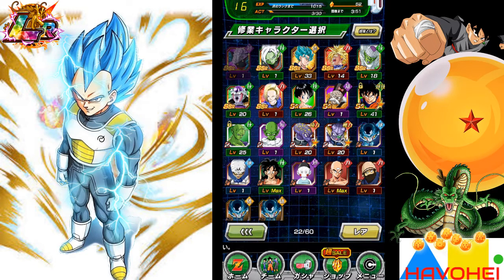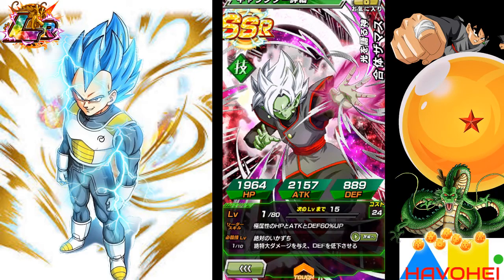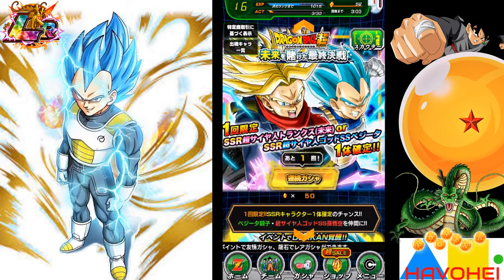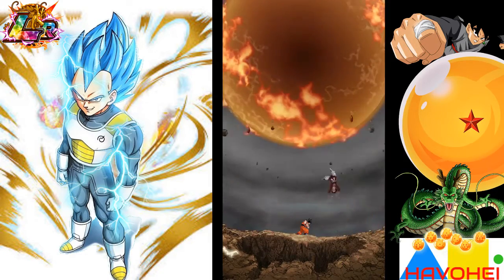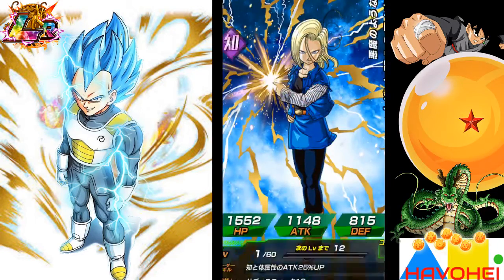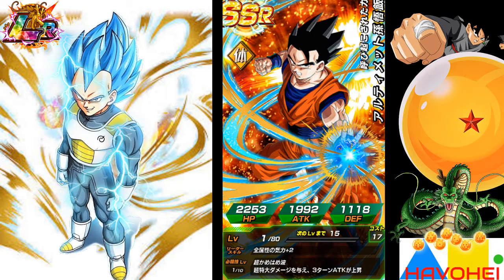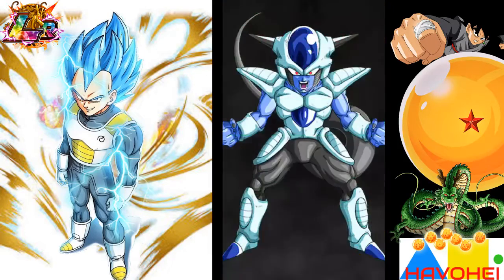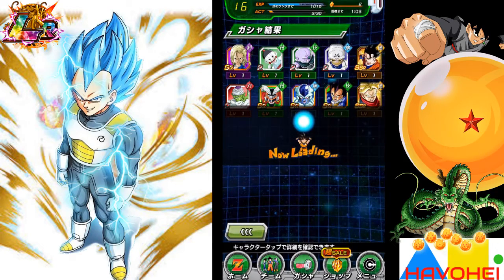Dokkan Battle: New Years Eve Re-roll JP Account - Father-Son Banner